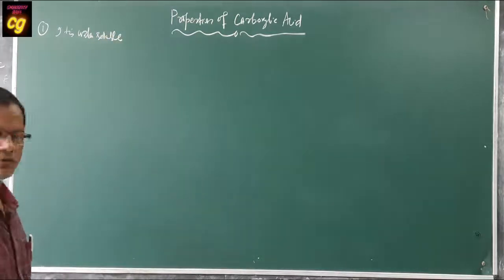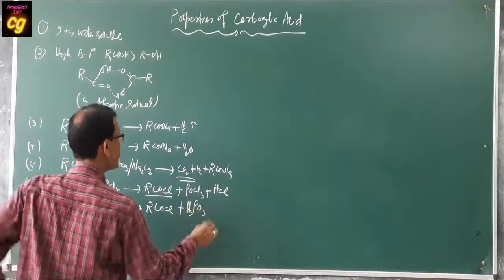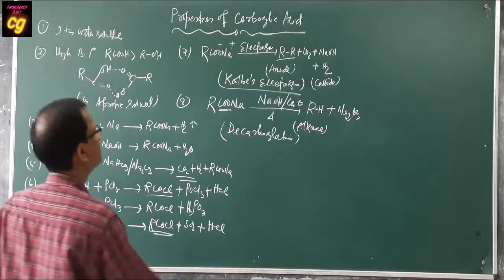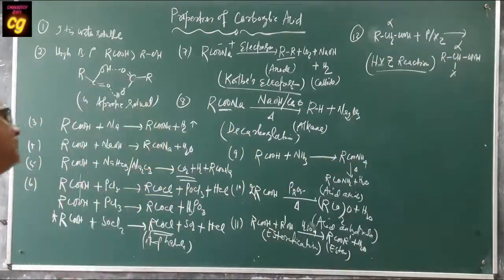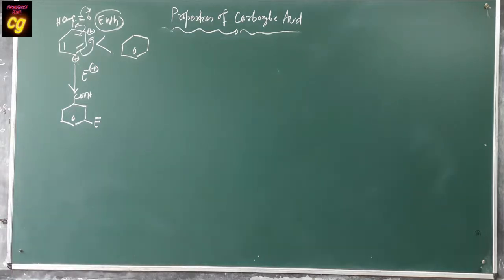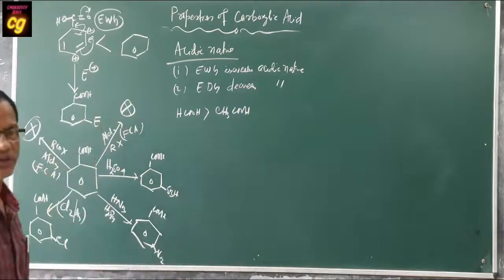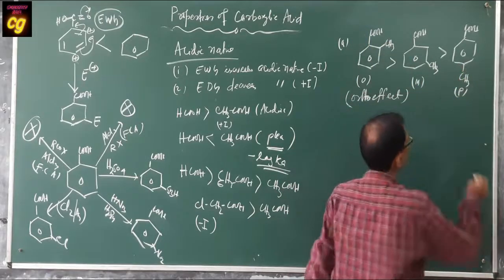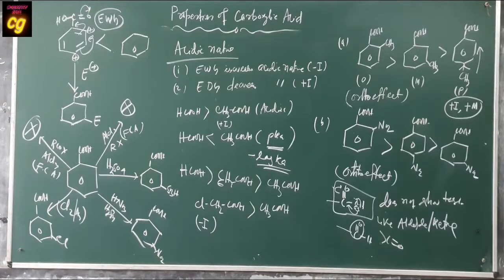ALDEHYDE KETONE AND ACIDS 4 : Properties of Carboxylic Acids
Chemistry Lesson 180 : Properties of Carboxylic Acids